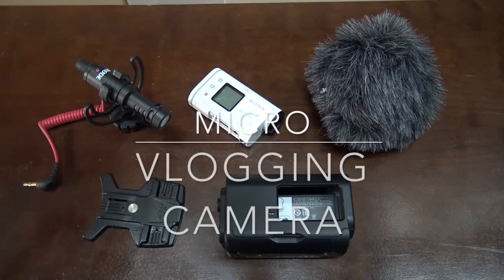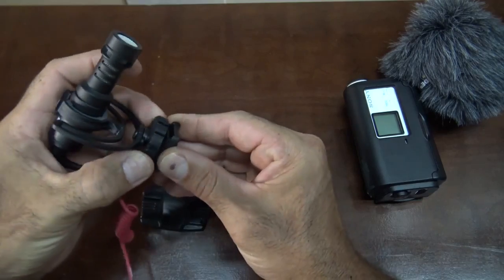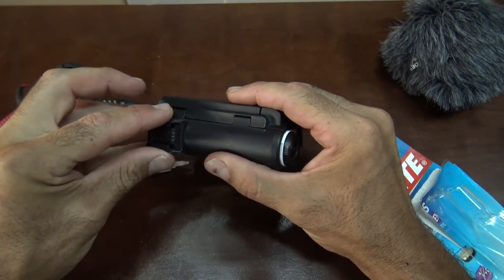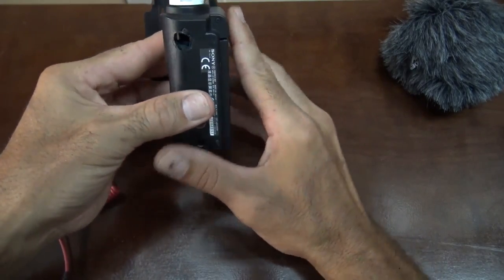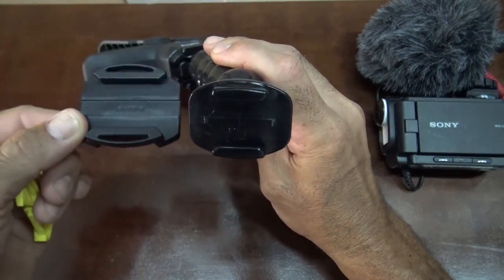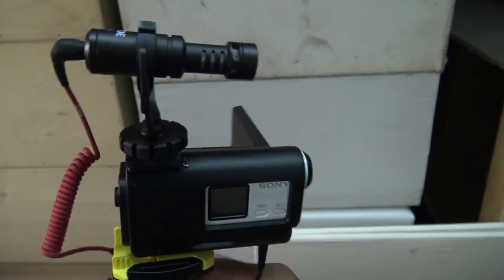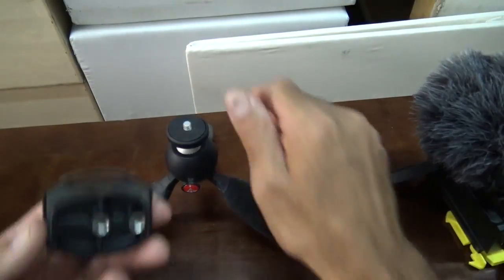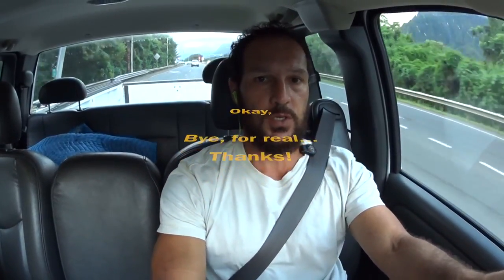Micro Vlog Camera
A little modification and hackery to get a Sony AS100 and Rode video MicGo to play well together.

I know it's long...geez, give me a break.